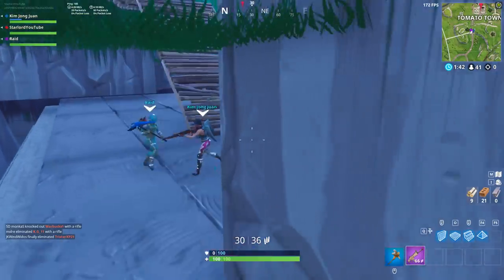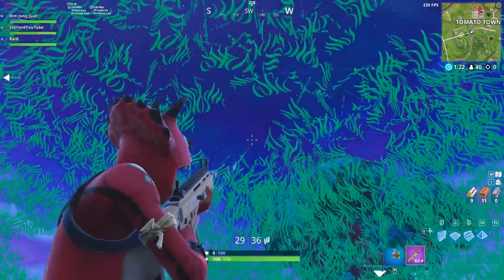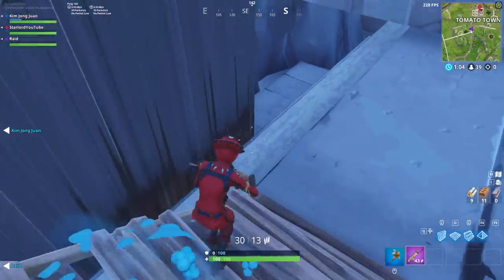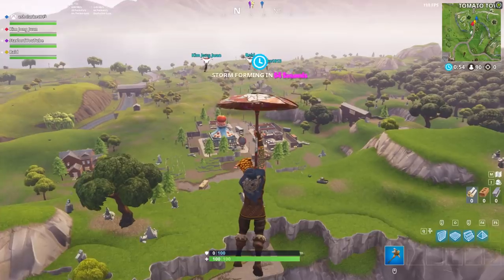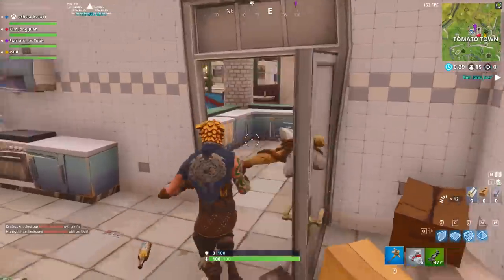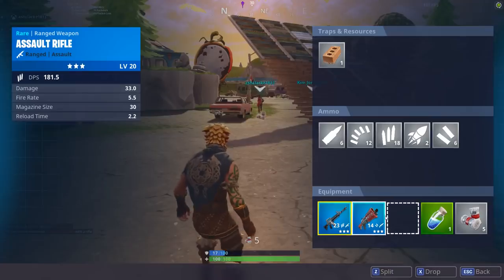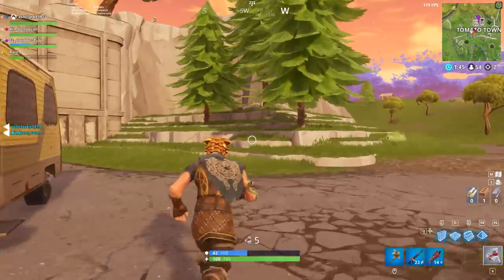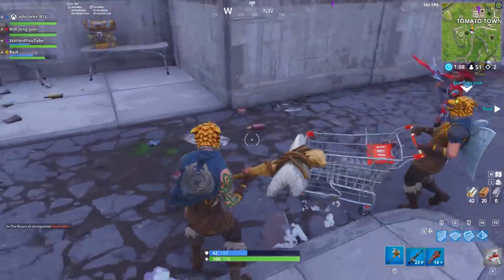*NEW* SECRET GLITCH AREA REVEALED IN LATEST UPDATE! - Fortnite: Battle Royale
In today's video we take a look at a new secret area of the map that is only possible to get to as of the last Fortnite Battle Royale update.